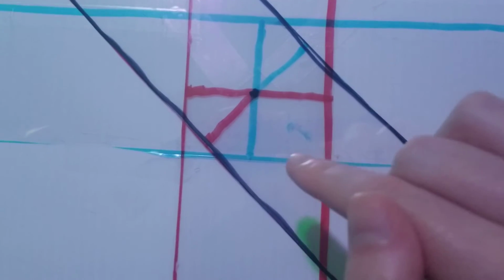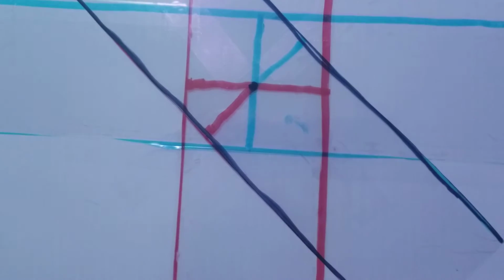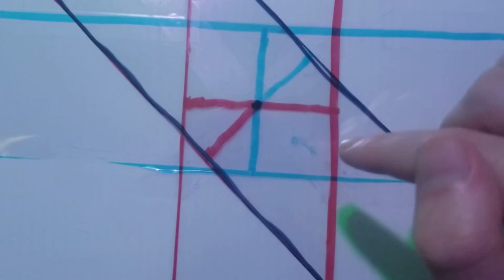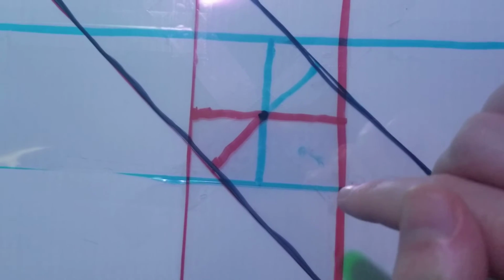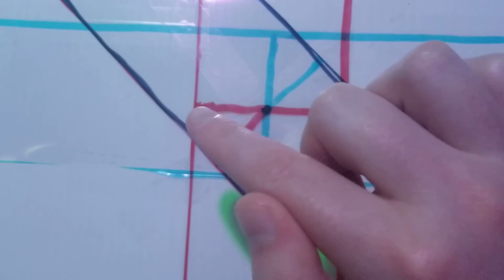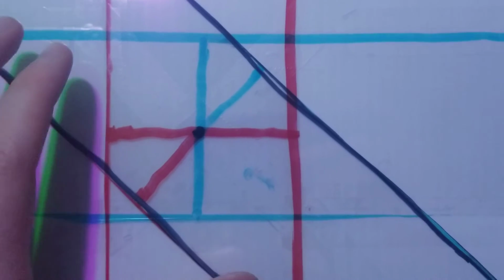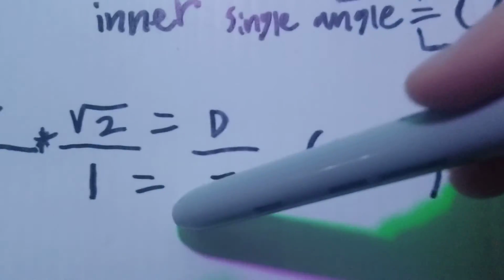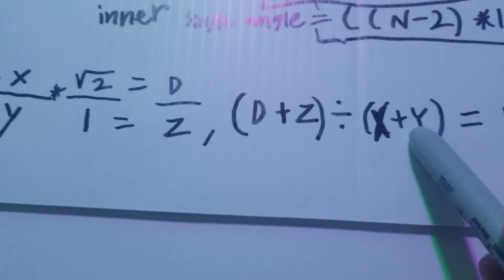How to plot a circle w/out pi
another half-asleep math diatribe

(uploaded twice) (once at 90° which is funny because in this model 90° 0° and 180° are the same so it's like the universe is in on the joke lol)

(anyways) this is how to use the SQRT2 as a surrogate for pi, in the instance of plotting a circle in raw math on a discrete grid🥰